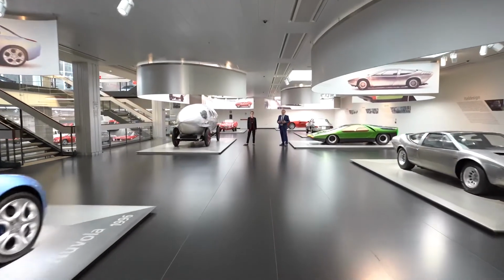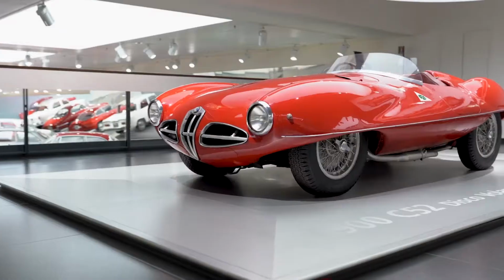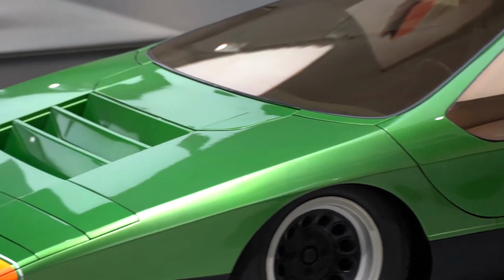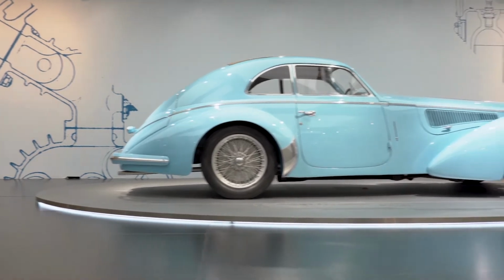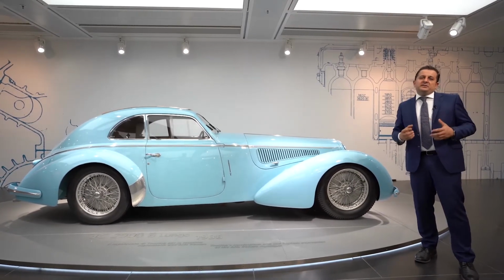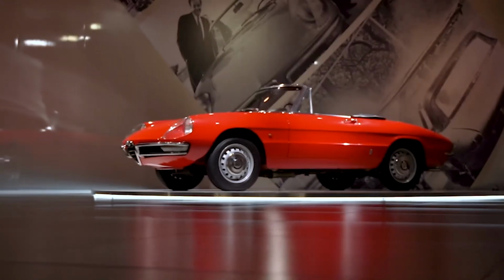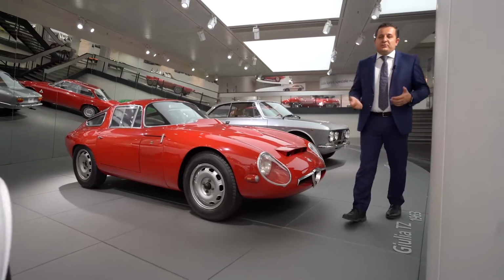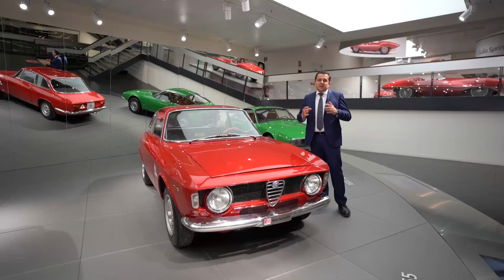Tour 110 anos | Beleza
A segunda secção do museu é chamada Beleza. Representa a evolução do design de carros ao longo dos anos, comemorando a criatividade de designers de classe mundial como Bertone, Zagato, Giugiaro e Pininfarina.